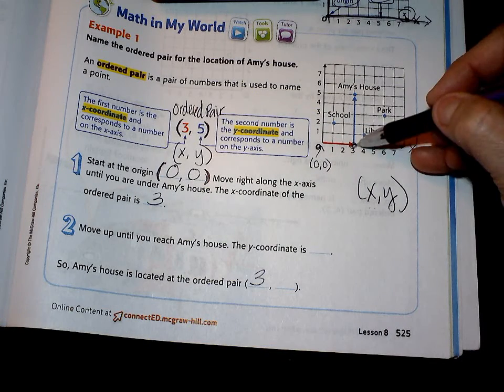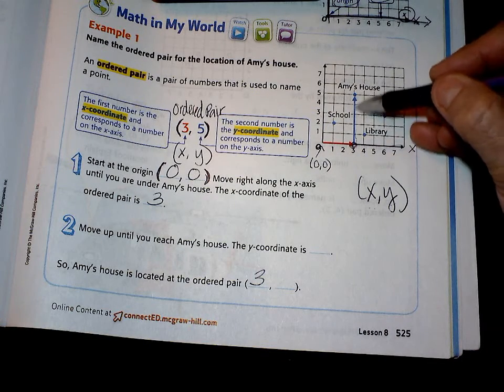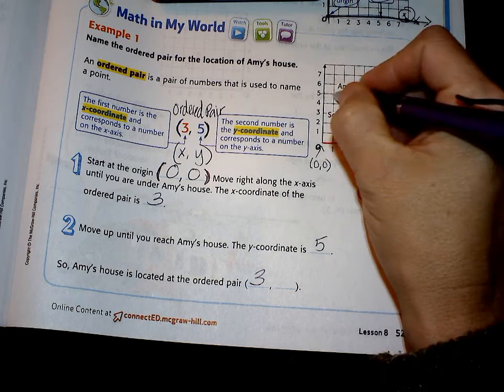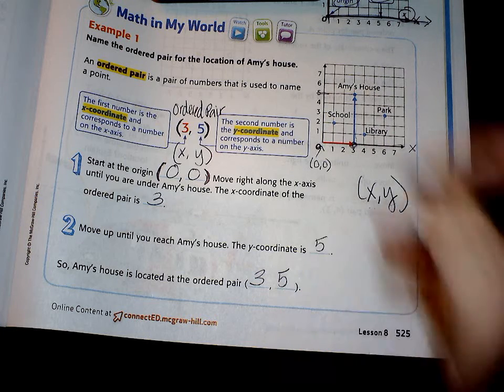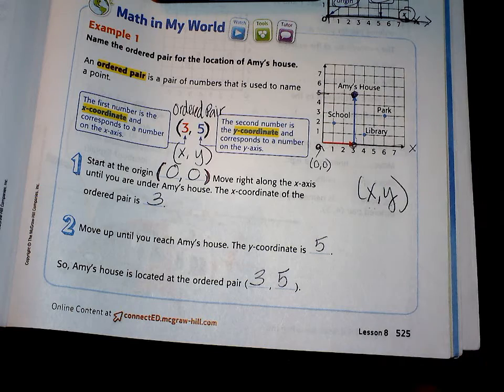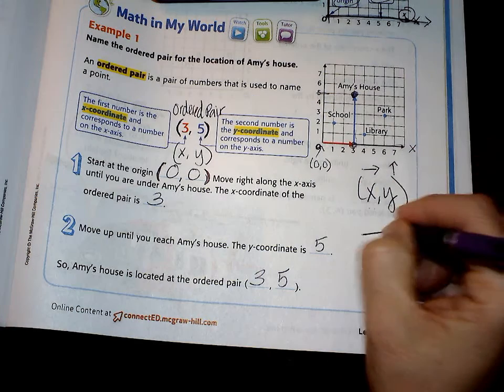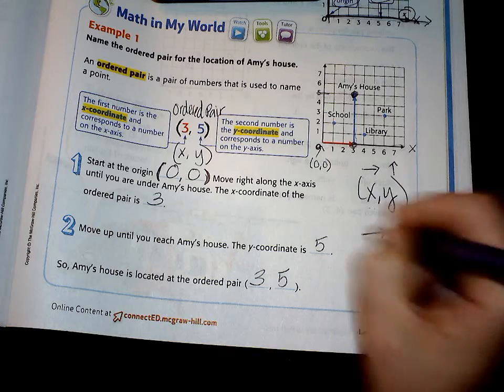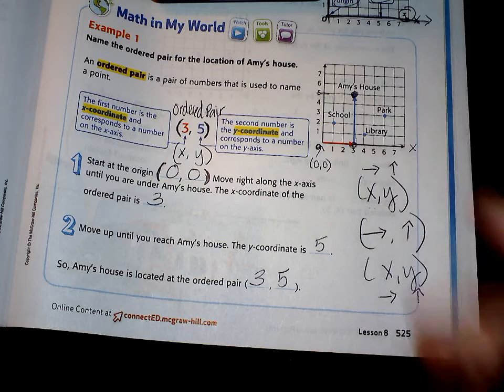MyMath Ch7 Lesson 8